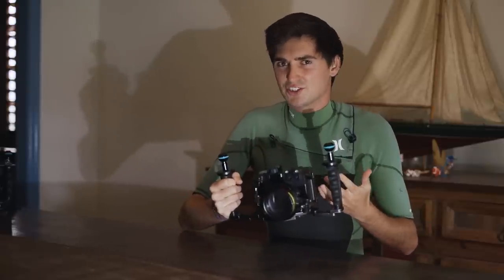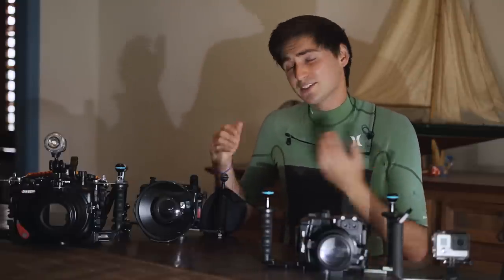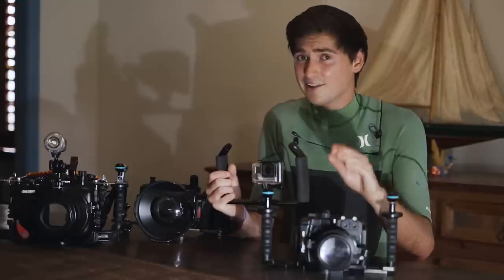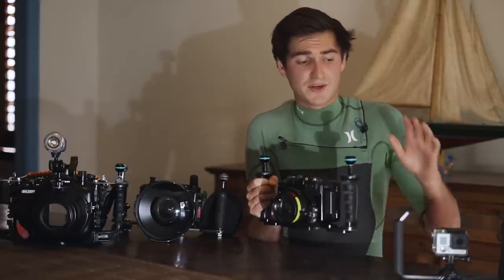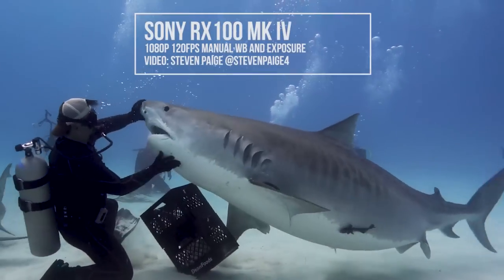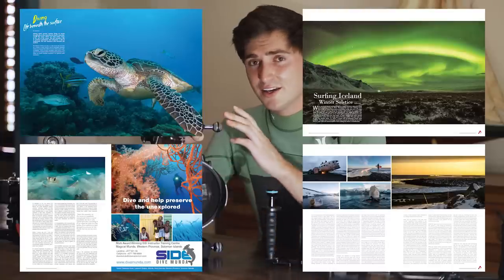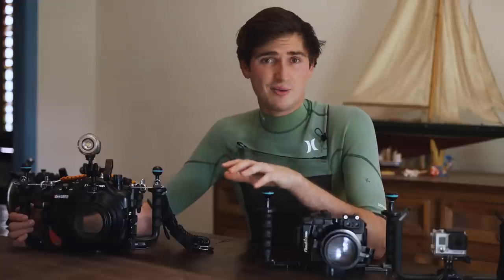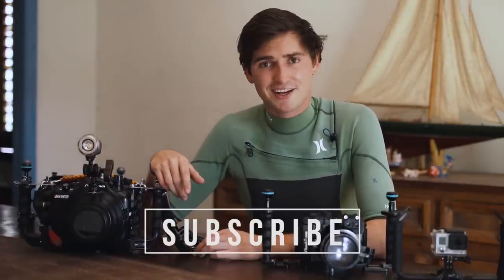What UNDERWATER CAMERA Should You Buy?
WHAT CAMERA SHOULD YOU BUY?

Now I get asked this question almost every week via my Instagram. Here are my top picks for some cameras you should look at. These are just some suggestions that I hope help guide your research into what underwater camera is best suited for your needs.

Do make sure to properly research underwater housings as they are very expensive! And for the love of god, DO NOT buy a cheap one, it's really not worth it. And not that I covered lighting in this video (this is a whole separate topic), but make sure to budget for some good lights if you are scuba diving! (Less important if you're only free diving).

Entry Level - Second Hand Action Cameras (GoPro's and the like)
Beginner Photographer - Canon G16, Olympus TG4 or TG5, Sony RX100 Mark IV - V
Mirrorless Cameras - Panasonic GX7, Olympus OMD EM5 or EM1, Panasonic GH4 or GH5, Sony A6300, A6500
Full Frame - Sony A7III or Sony A7RIII, Nikon D500, D750 or D850

(Sorry Canon)

Full disclosure the D500 here isn't mine, I've recently upgraded to the Sony A7III and i'm loving it! Just waiting on getting my Isotta Housing!

Filmed on:
- Sony A7III